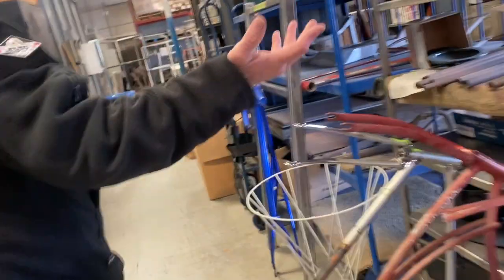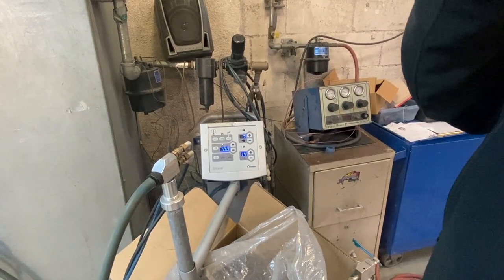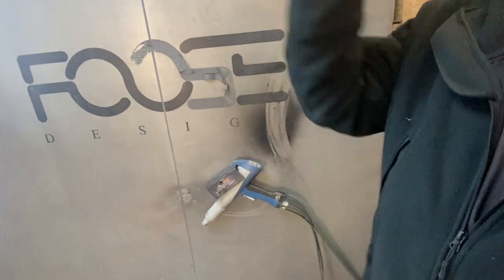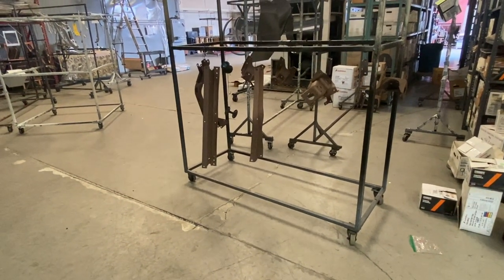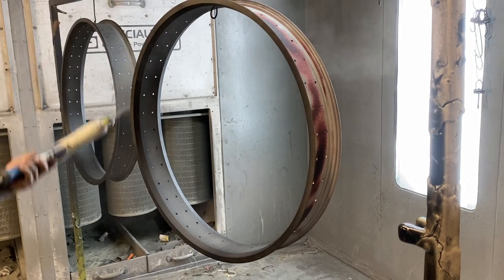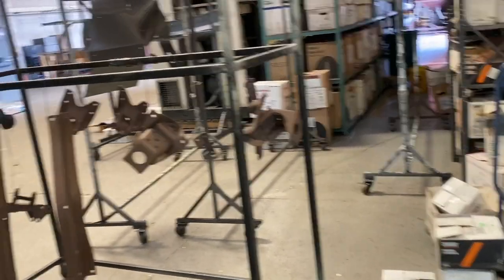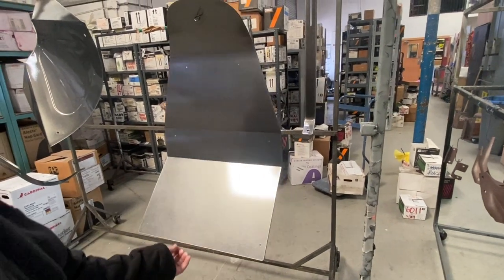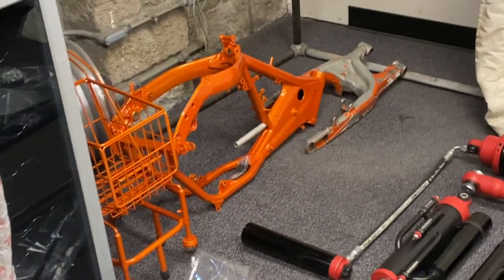HOW TO DO POWDER COATING LIKE A PRO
Learn the basics of powder coating.